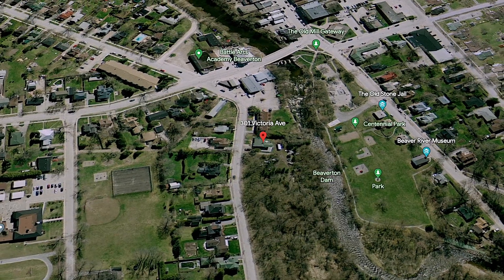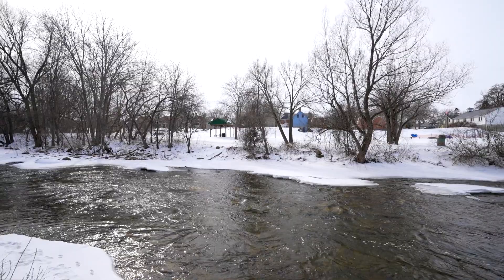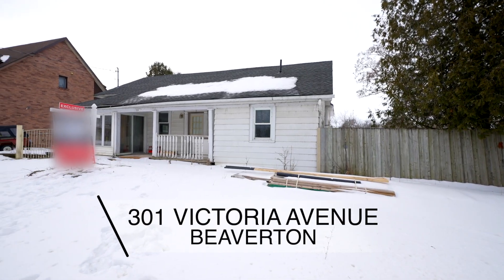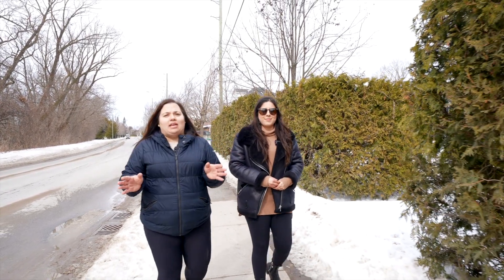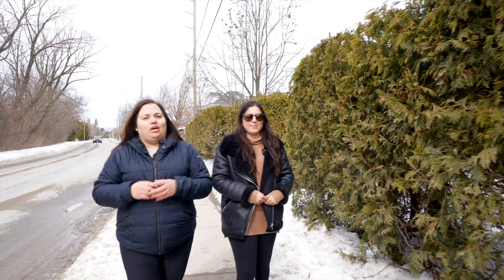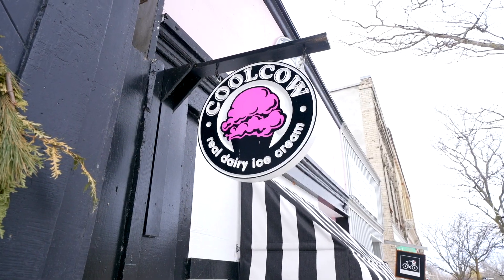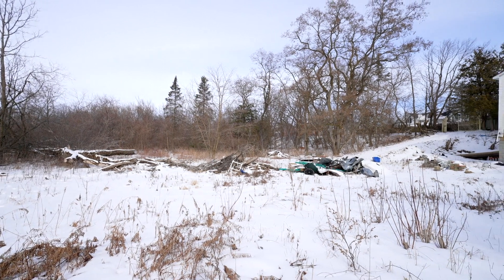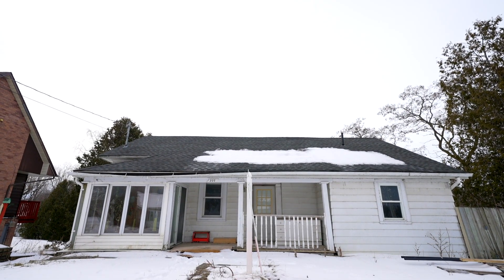Listing Video - 📍301 Victoria Ave, Beaverton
Presenting 📍301 Victoria Ave, Beaverton

✨️Backing on to peaceful sounds of the Beaver River and within walking distance to the charming Main Street with eclectic shops, restaurants and cafes! ✨️

This approx 1.5 acre lot could be the spot you have been looking for to create a family getaway not too far from the city or place to lay down roots and watch your family grow. 💗

In the summer months Beavertons small town charm and vicinity to Lake Simcoe brings cottagers, boaters and tourists and in the winter months it is one of the most active ice fishing locations in North America.